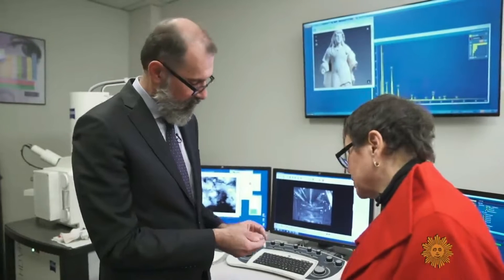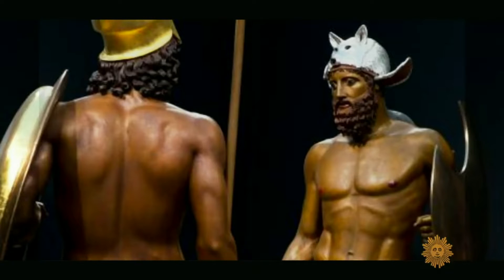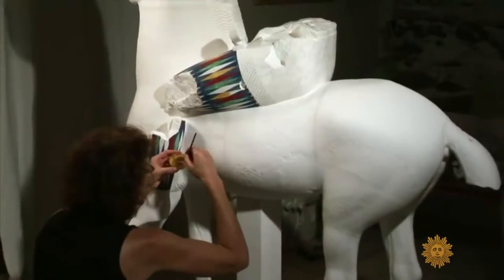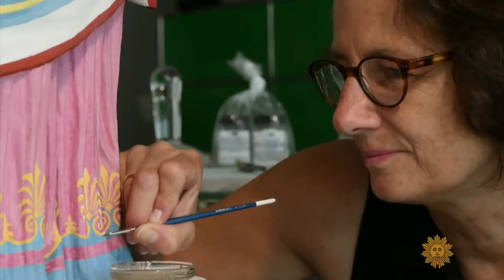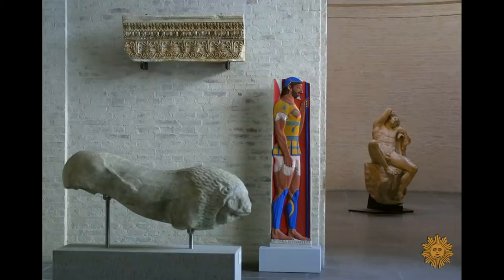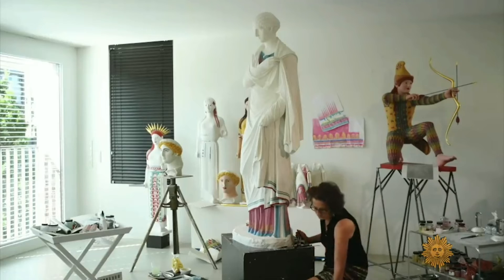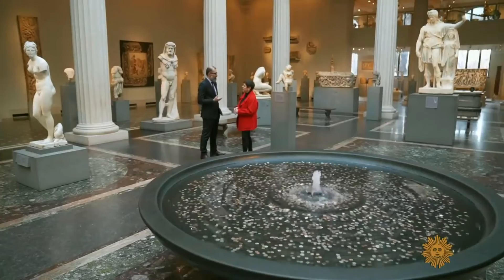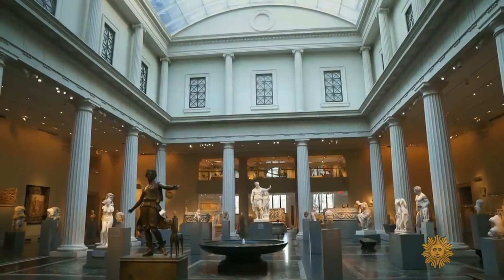Как на самом деле выглядели античные статуи